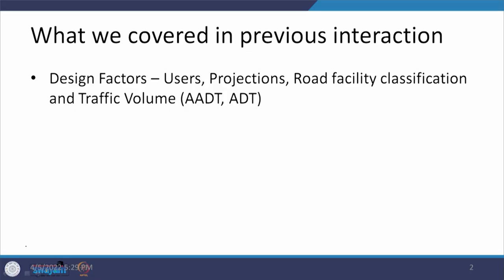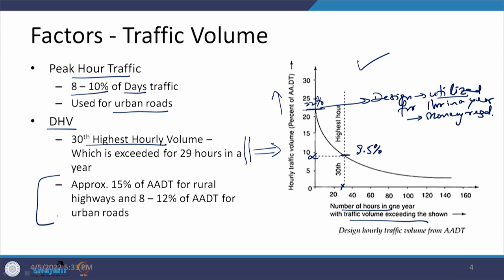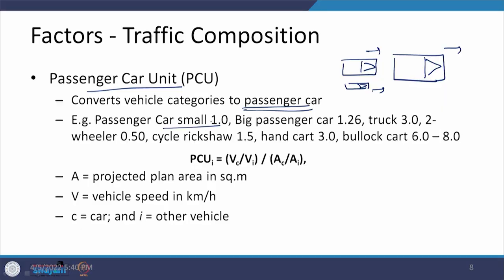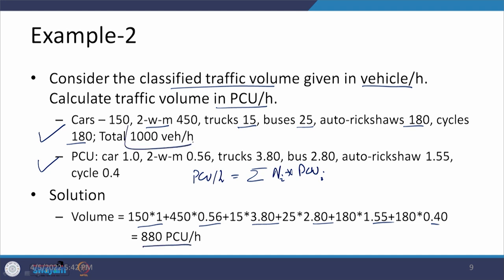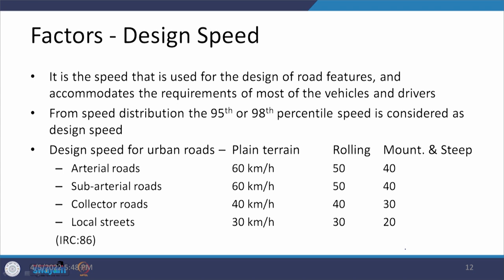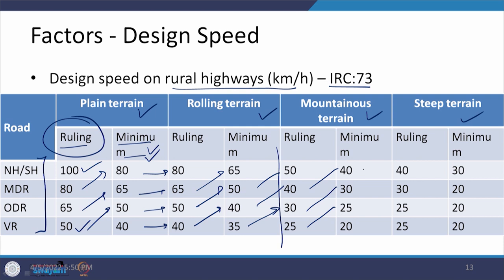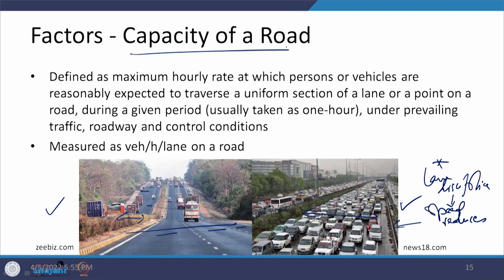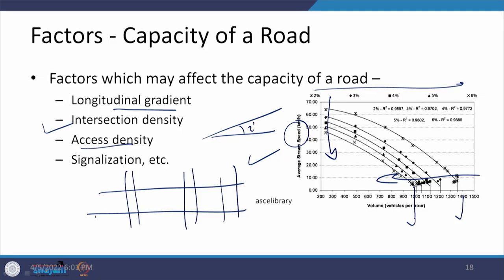Lecture 03: Design Controls - 3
This lecture continues the discussion on design factors related to road system like traffic volume, traffic composition, design period, growth rate, speed and capacity.